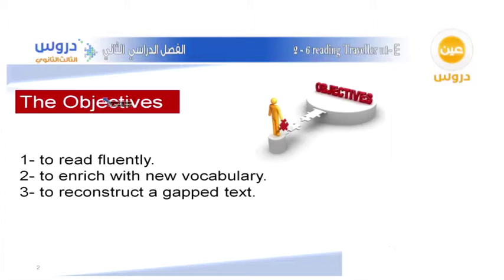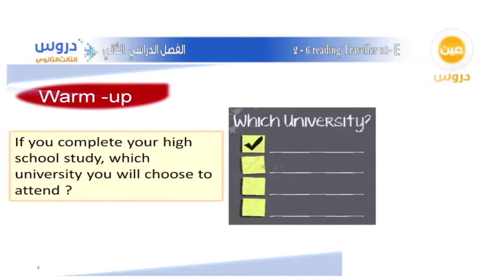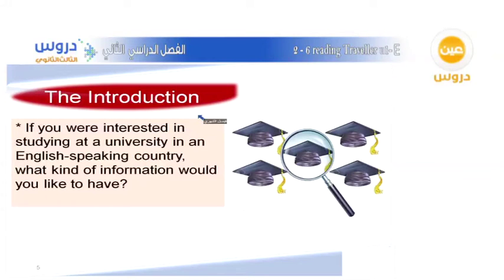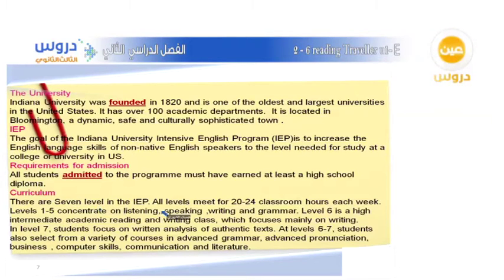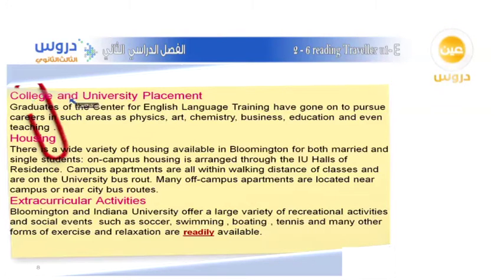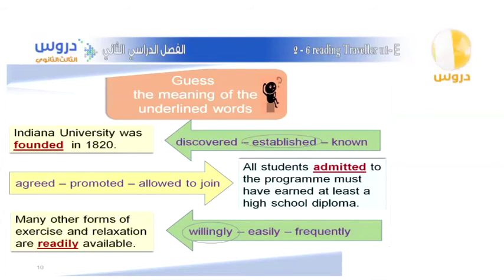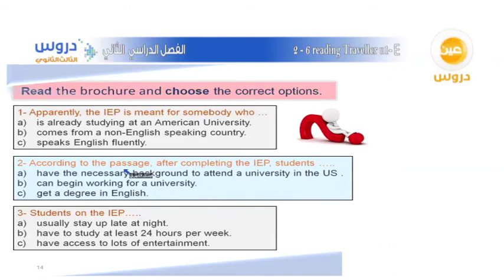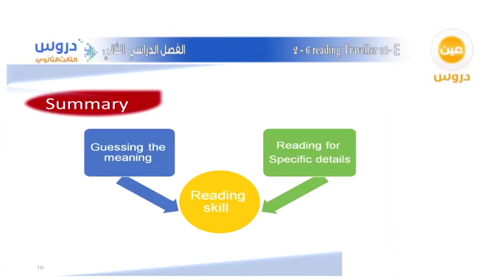الثالث الثانوي | الفصل الدراسي الثاني | الانجليزية | U1 Reading Traveller 6